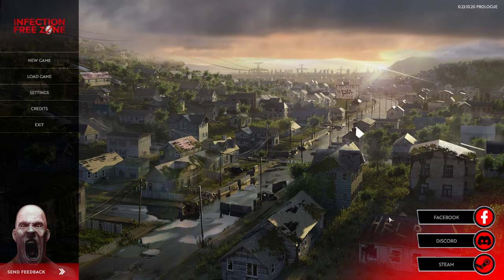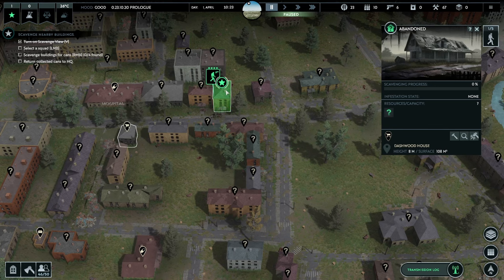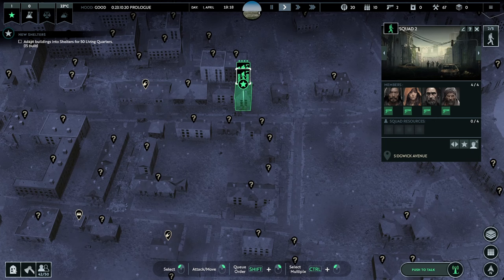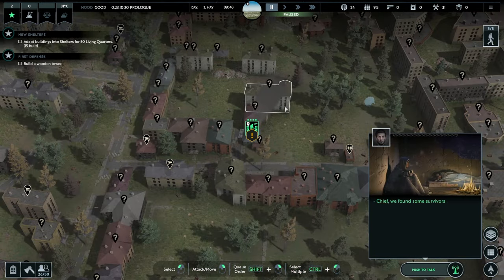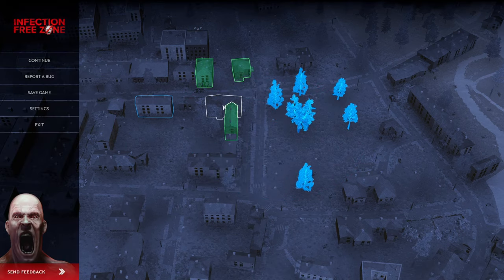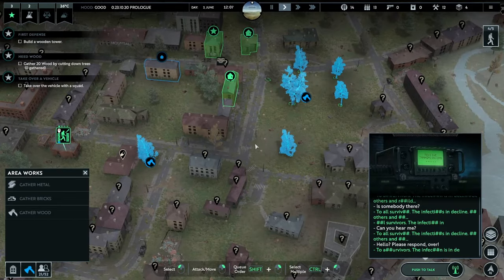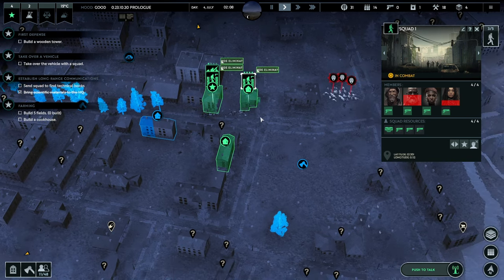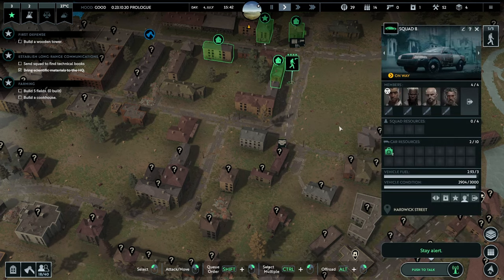Infection Free Zone Gameplay: Protect Real Life Locations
Establish a new “Infection Free Zone” wherever you choose. Set up shelters and production facilities. Adapt existing buildings to new needs. Build new farms and power houses. Establish defenses with walls, gates, and towers.

Take charge of a group of survivors from your city. Choose your base of operations, then rebuild and readapt the buildings around you to create a self-sustaining settlement. And when the night falls - Defend the zone from the infected! Play on ANY CITY IN THE WORLD, using real geographical data!

“The Mad Virus” has spread throughout the world with the speed of jet planes. The infected are highly aggressive, fast and strong.
In a couple of weeks, society collapsed. Cities are empty. There is no electricity, no water, and no food. Yet, there are a few survivors...

Each night your settlement might be attacked by large hordes of the infected. Fight them off with every tool available - melee and ranged weapons, vehicles, walls and towers. Strengthen your Zone and create an impregnable fortress, or simply enjoy rebuilding entire cities!